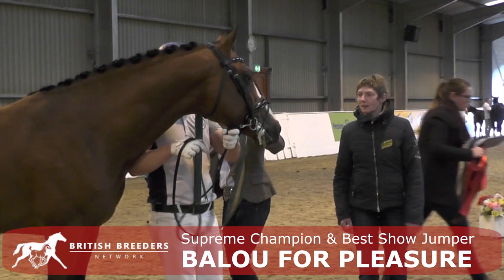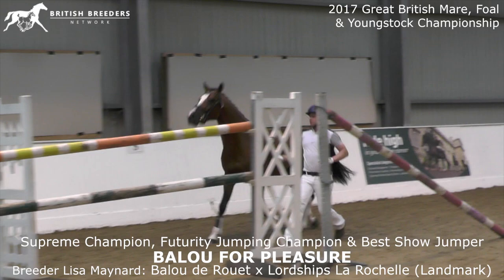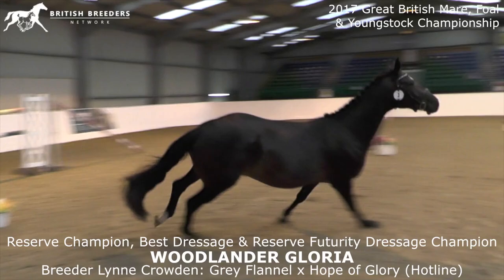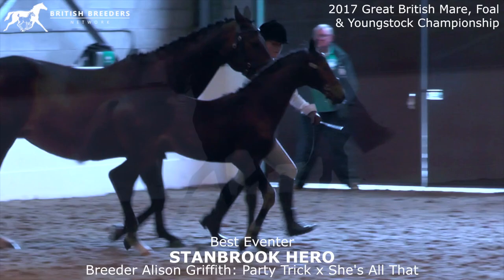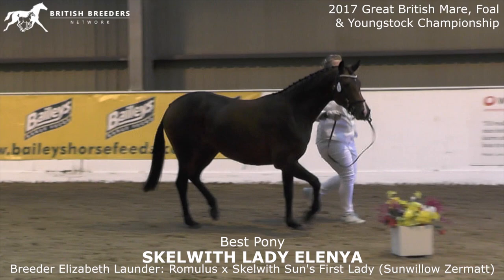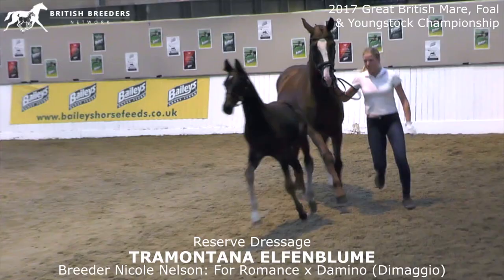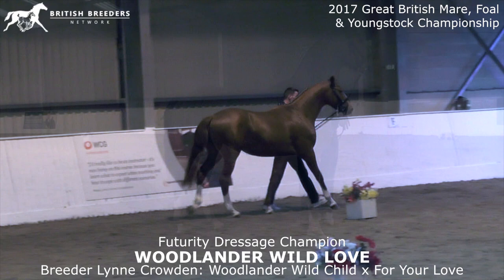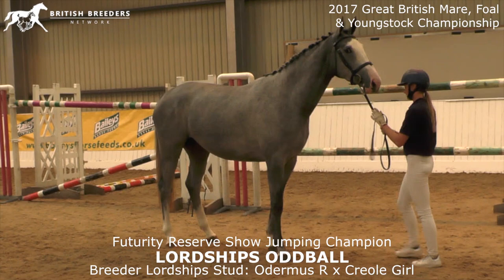BBN Mare and Foal Championship 2017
British Breeders' Network (BBN) Great British Mare Foal and Youngstock Championship held at Moreton Morrell College, Warwick on 9th September 2017.